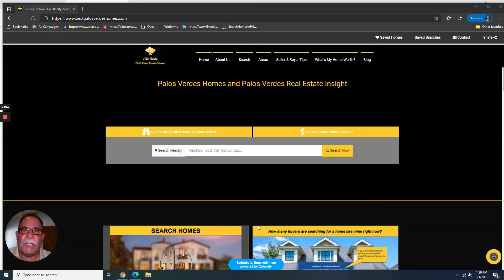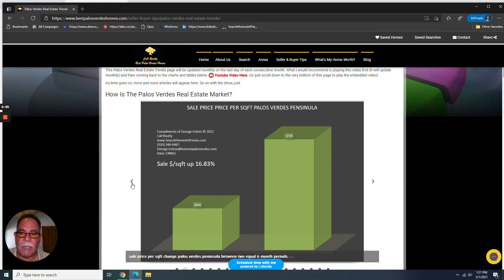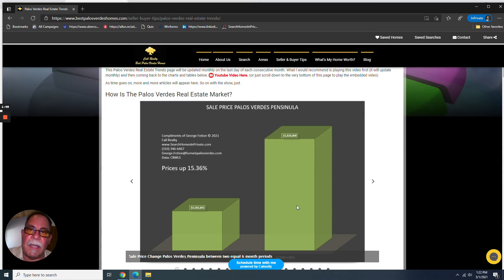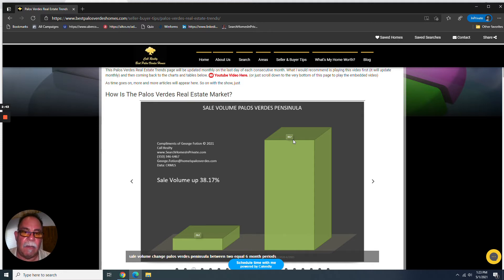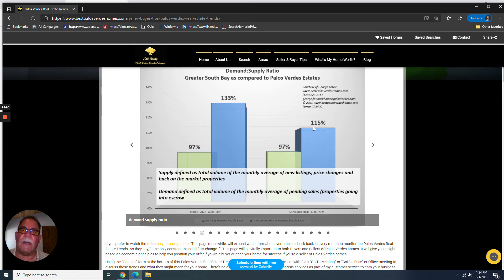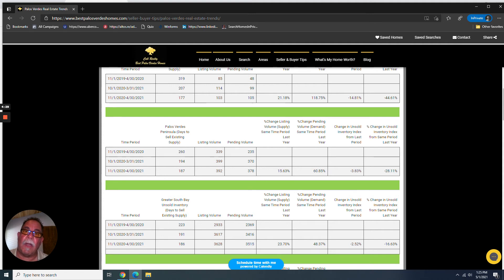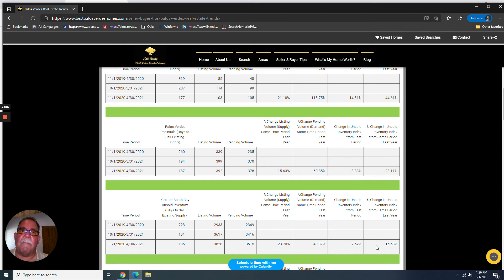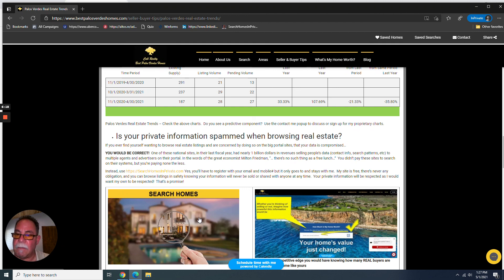Palos Verdes Homes Market Trends May 2021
Palos Verdes homes have experienced an amazing level of demand and the play between supply and demand has created some profound displacement in the real estate trends for not only Palos Verdes but for the Greater South Bay and Beach Cities as well.  Start by going to this site to see for yourself:

Play the whole video to get best tips and practices when looking at the charts and table.  It's a little over 6 minutes.